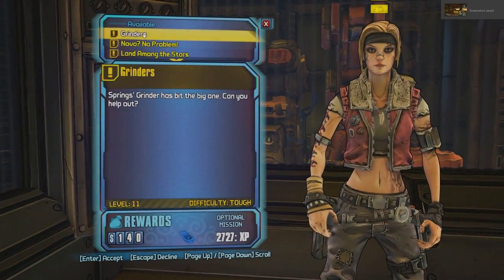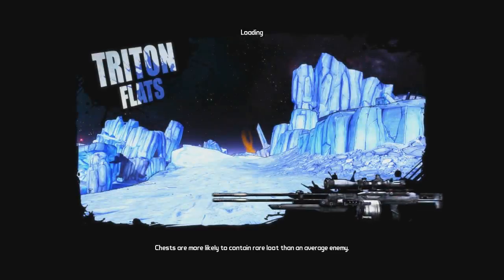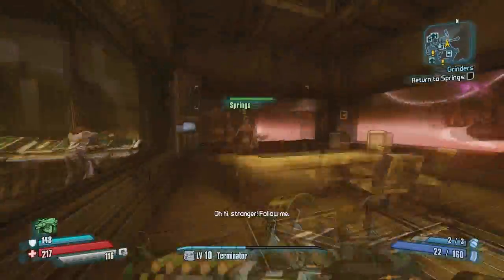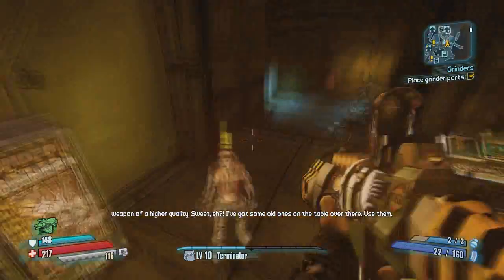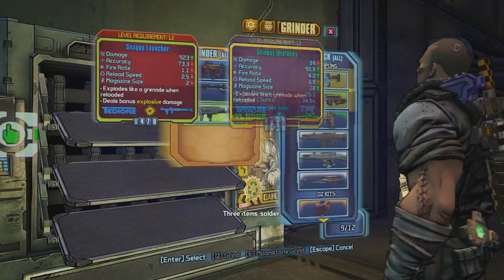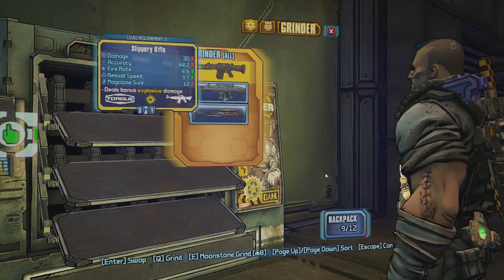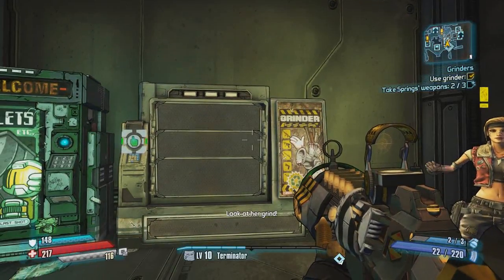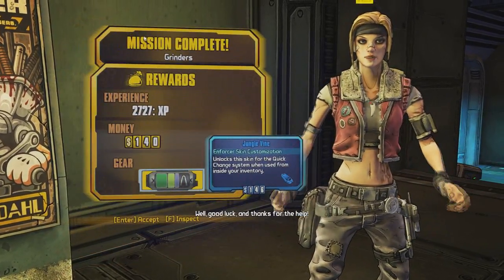How to Get The Grinder on Borderlands The Pre-Sequel Guide!